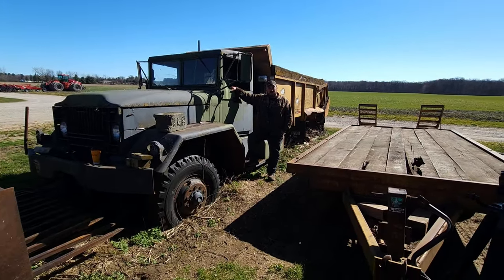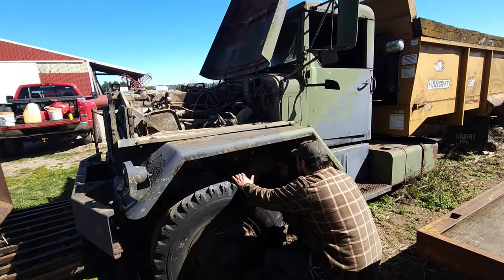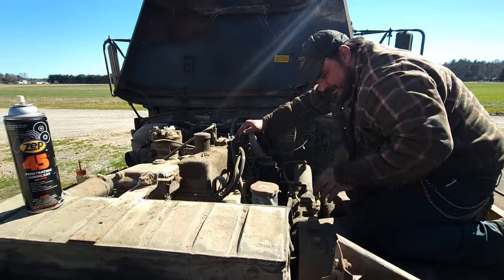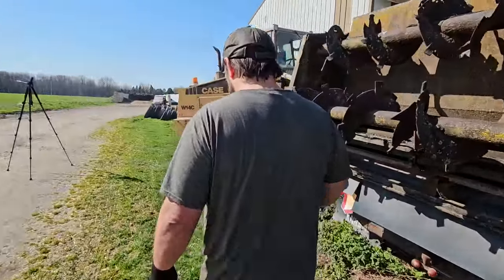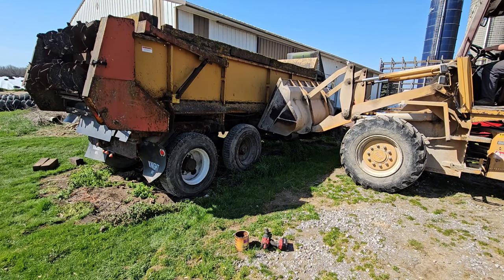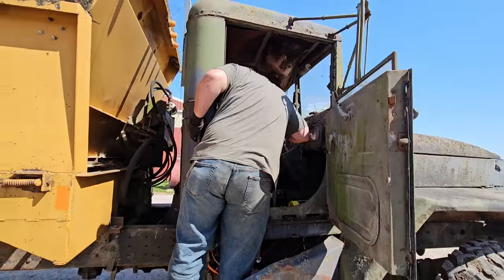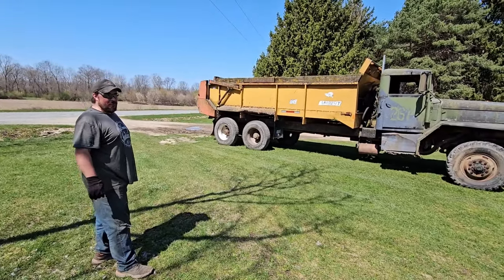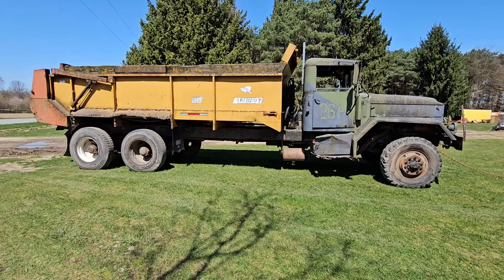ABANDONED AND FORGOTTEN 5 Ton Military 6x6 #2 parked 20 years ago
we bought another 5 ton Military 6x6 truck